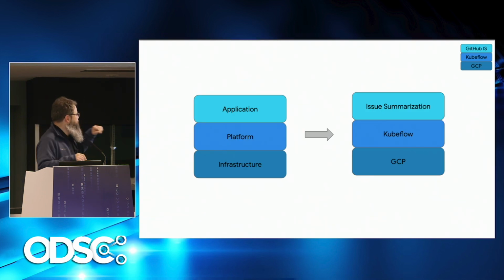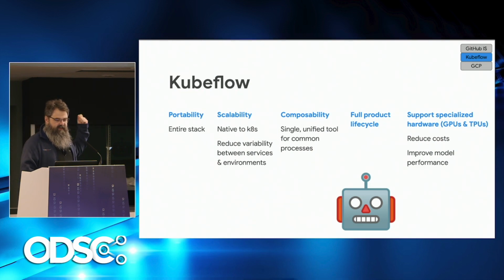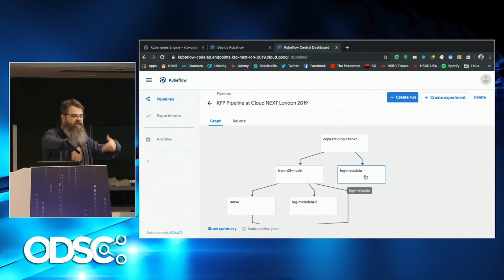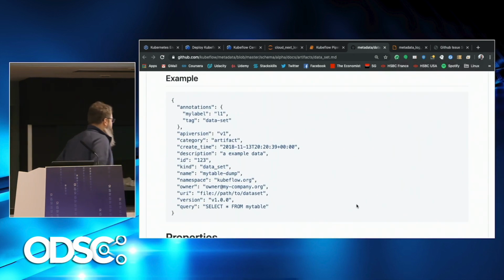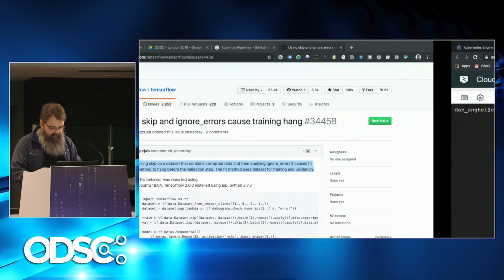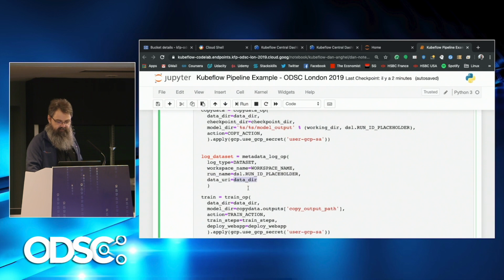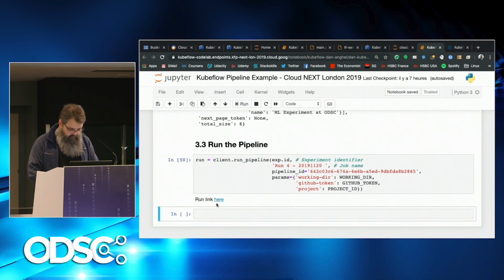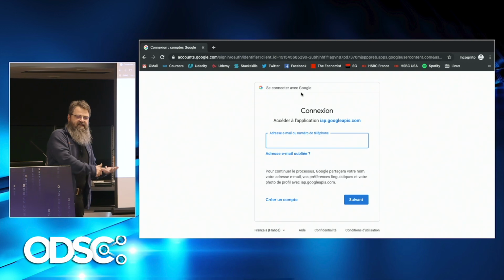Introduction to Kubeflow Pipelines - Dan Anghel | ODSC Europe 2019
Dan Anghel is a Machine Learning Cloud Engineer working at Google for over 4 years. Prior to Google, Dan has spent more than 10 years in the French retail industry building scalable E-commerce solutions. Specialized in Machine Learning and Big Data, he is helping the largest Google customers build scalable production level solutions on Google Cloud

Dan was speaking at ODSC Europe 2019 in London.

This tutorial will demonstrate how to use Kubeflow Pipelines to create a full Machine Learning application on Kubernetes.

You will learn how to build and run a complete Machine Learning pipeline that does distributed training of a TensorFlow model. The trained model will further be deployed for serving predictions at scale and a Web frontend will be deployed to demonstrate requesting predictions from the trained model. In addition, participants will learn how to use a Jupyter notebook to build and run a Kubeflow pipeline using the Kubeflow Pipelines SDK.

The cloud platform on which the Kubeflow Pipelines Machine Learning application will be deployed in this tutorial is Google Cloud Platform. Participants will thus become familiar with Google Cloud Platform tools such as Cloud Shell, Kubernetes Engine and Deployment Manager.